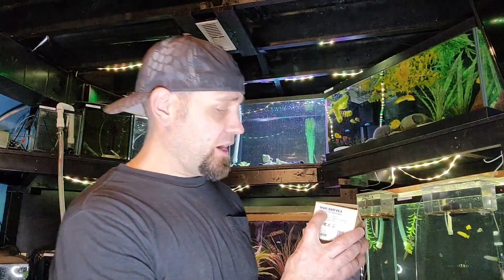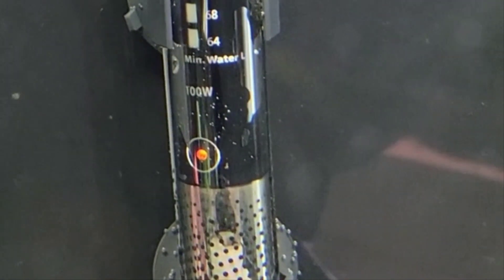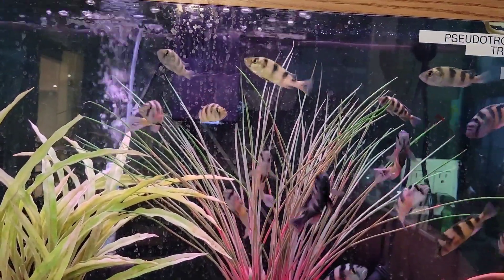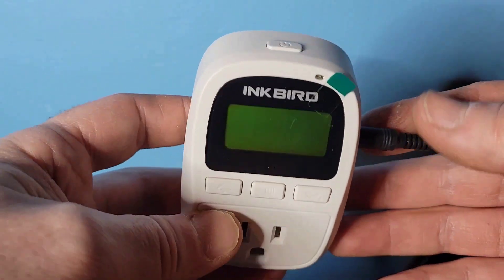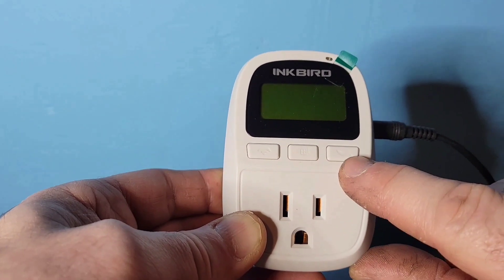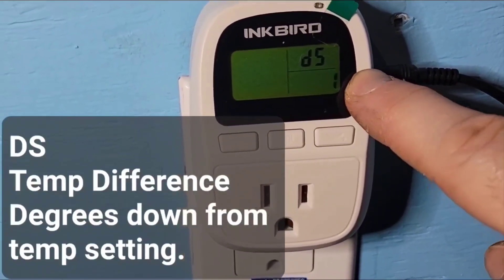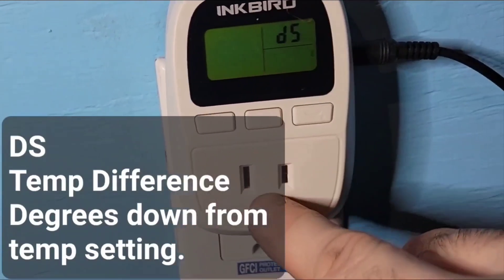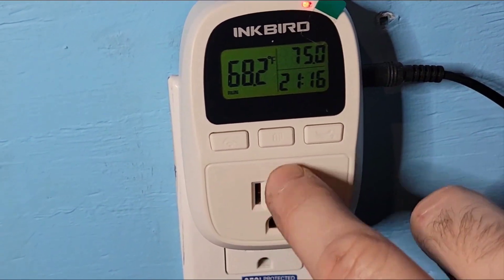INKBIRD C206T review/programming/giveaway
INKBIRD C206T protect against heater failure.
05:13  How temp controler protect
06:25  C206T Programming
Controlling aquarium fish tank temperature safe and easy to protect you fish from over heating

Rule #1 You need to be a subscriber on this channel in order to qualify for the giveaways.
Rule #2 IN each 4 INKBIRD product review videos I will tell you a code word that you must write in the comments below in order to enter the draw.
Rule #3 You can comment in each videos to enter for a chance to win each prize.
Rule #4 You can only comment 1 per video to enter the draw, spam comments will remove your name from the draw. ​
I will draw 1 winner per product in this video series for a total of 4 winners.
The giveaways are open to the subscribers worldwide and INKBIRD will send each winner the product with the plug of their choice.
I will announce the winner in each following video and again all of the winners name in video part 5.

IMPORTANT FOR YOUR SAFETY AND TO MAKE SURE NO ONE GET SCAM
-I WILL NOT contact you any other way.
-I WILL NOT ask for any money whatsoever.
-INKBIRD will cover all costs to ship the product directly to the winners.
-INKBIRD agree to supply the products for the giveaways on my channel and ship it free of charge.
-BenAfricanCichlids is responsible for collecting the shipping information from the winners and
pass it to INKBIRD​